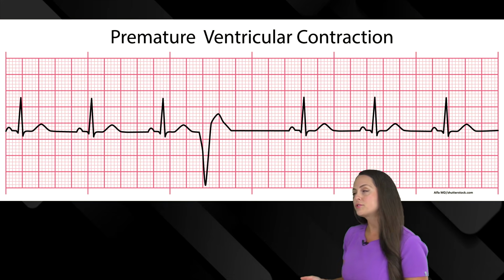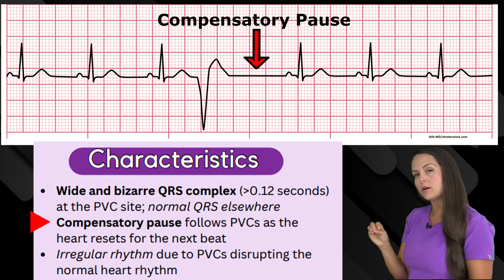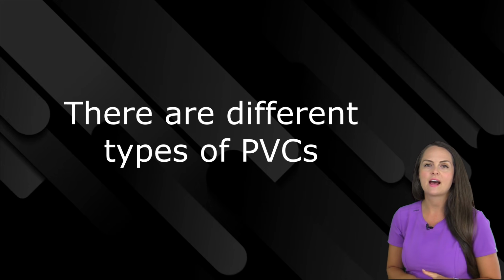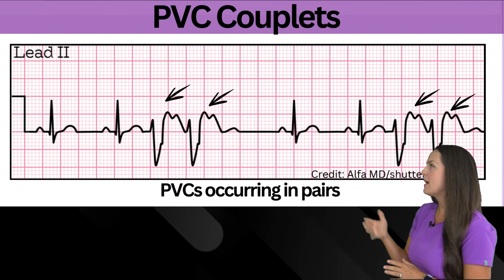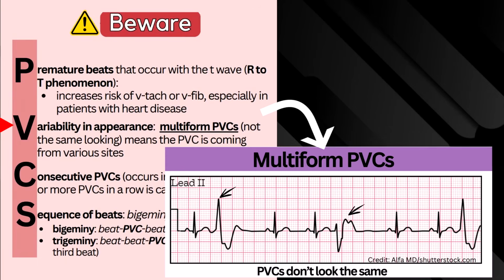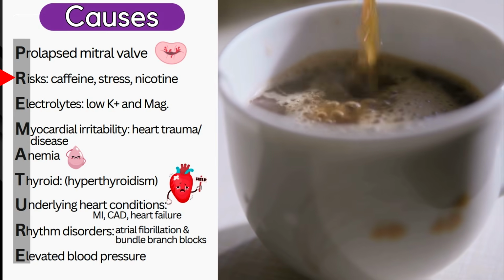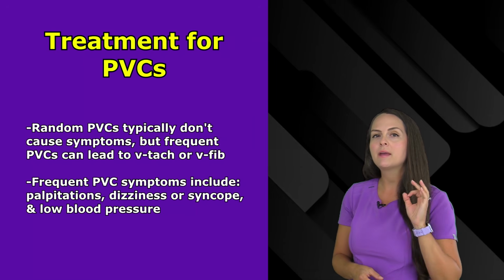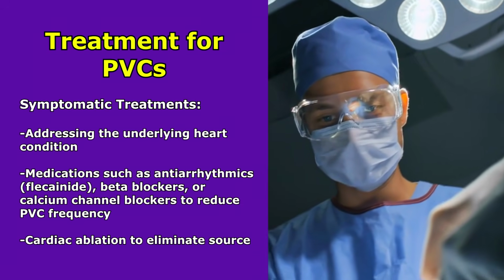Premature Ventricular Contractions (PVCs) ECG Nursing NCLEX Bigeminy, Trigeminy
Premature ventricular contractions (PVCs) ECG / EKG interpretation nursing NCLEX review for nursing school, nursing students, and more.

Learn about premature ventricular contractions (PVCs for short) causes, treatment, ECG rhythm characteristics, nurse's role, and more.

PVCs are early contractions that originate in the ventricles, usually because of ventricular irritability. PVCs can be benign in some patients, but they can sometimes point to an underlying problem if they have certain characteristics.

There are different types of PVCs: bigeminy, trigeminy, multiform PVCs, and PVC couplets.